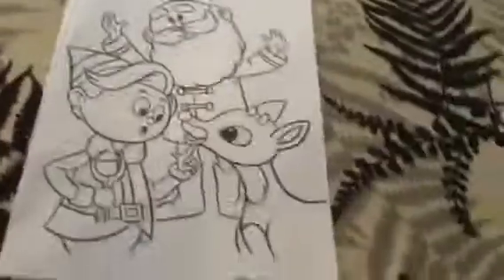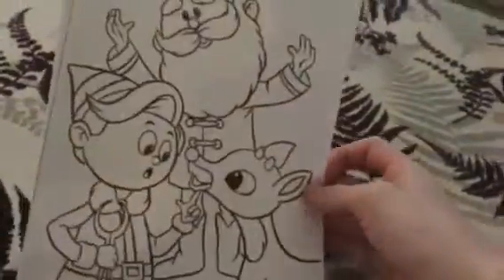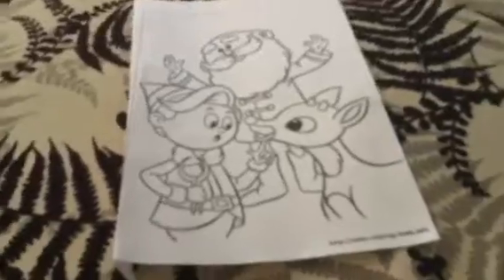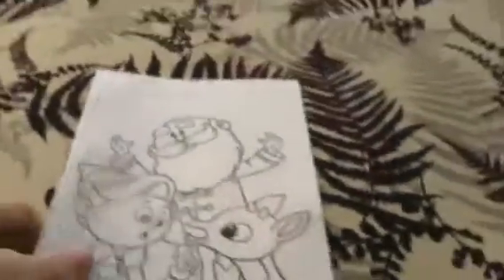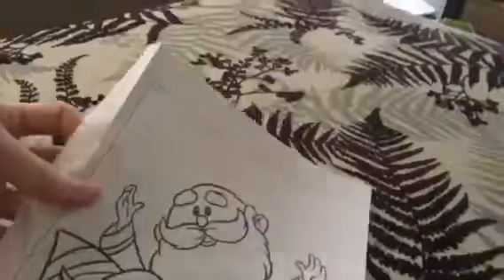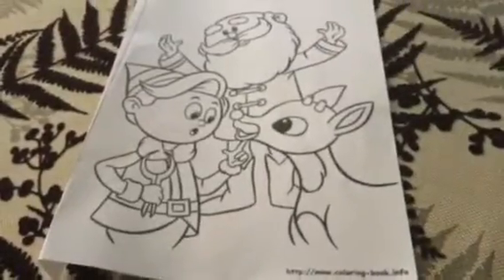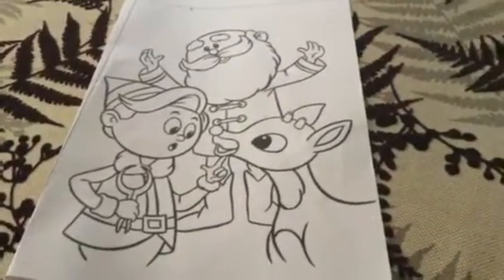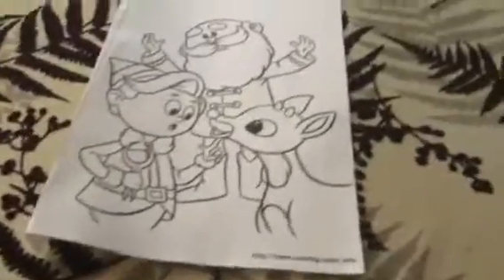DVD Update 18/12/18 + Surprise